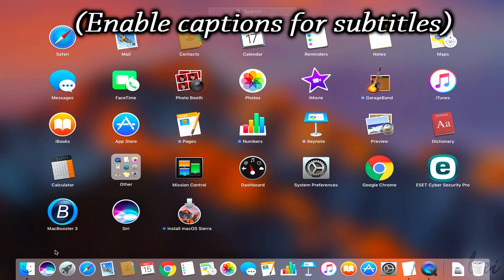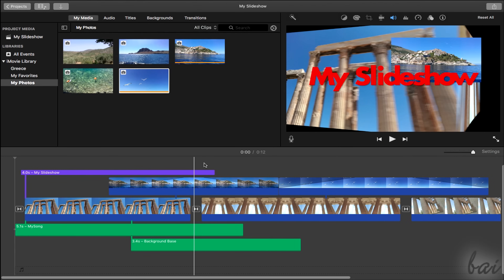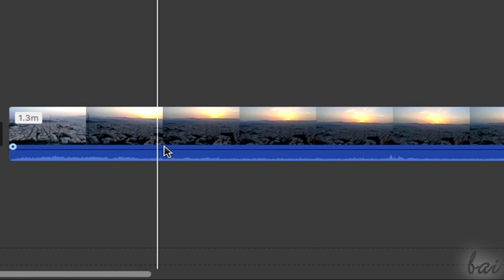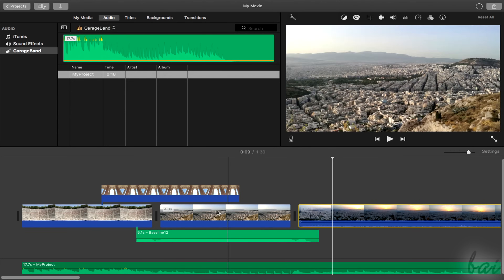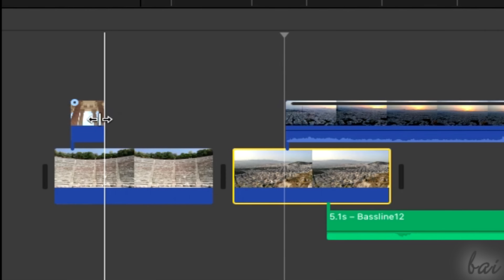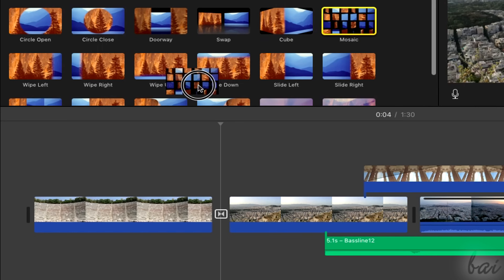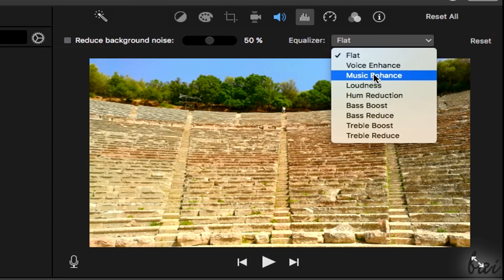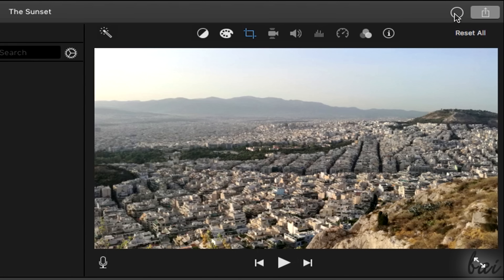iMovie 2017 - Full Tutorial for Beginners [+General Overview] - 13 MINS!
[ AD ] No iMovie? Try MiniTool MovieMaker
[ 6K LIKES! ] Get into a new Way of Learning Apple iMovie 2017 for Mac. Getting started, basics.